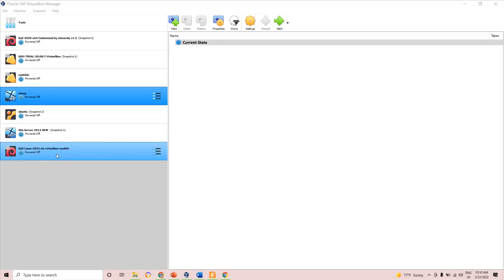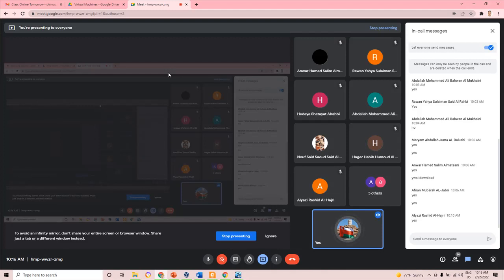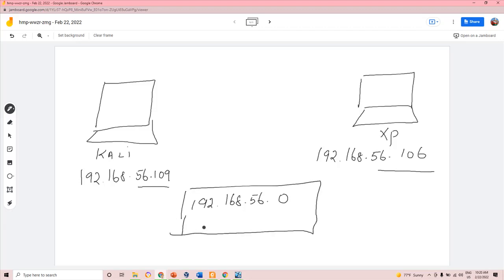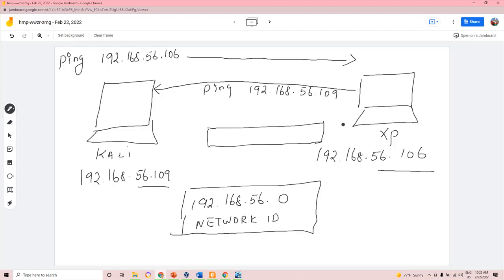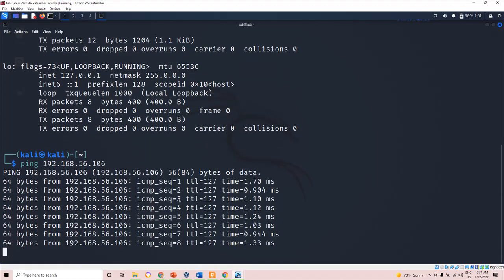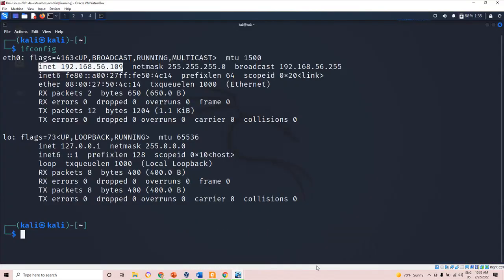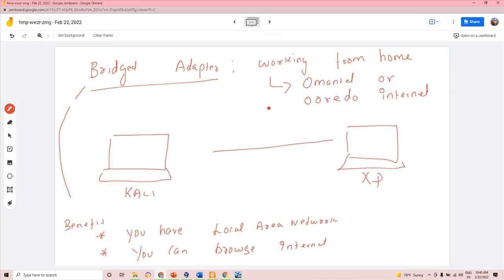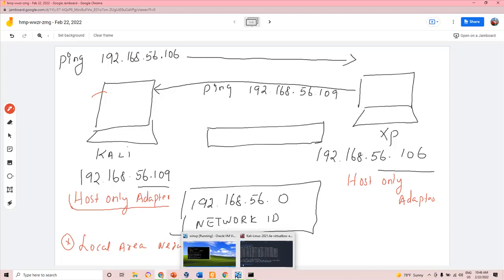XP KALI Virtual Networking